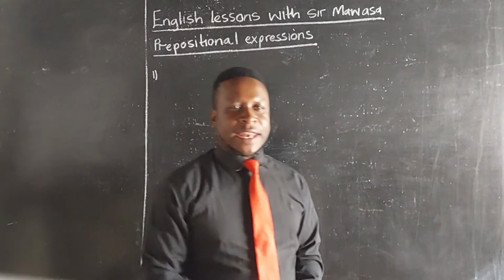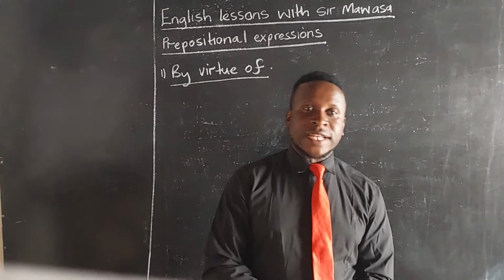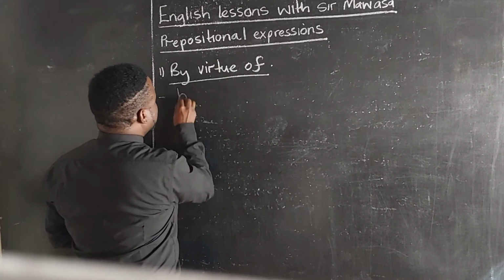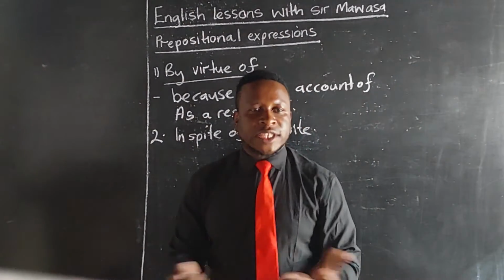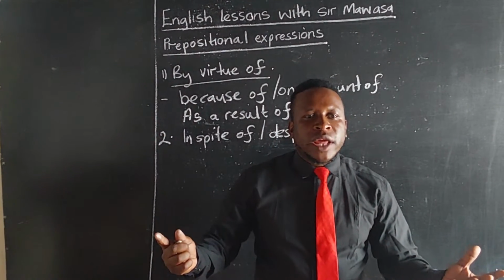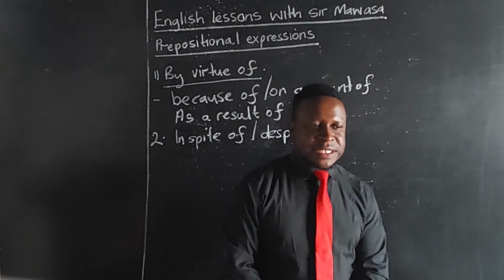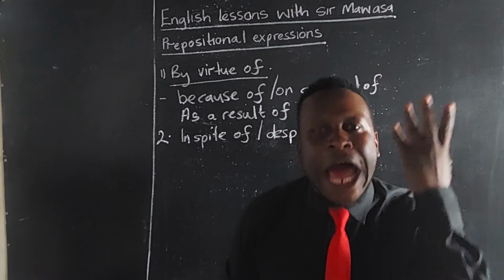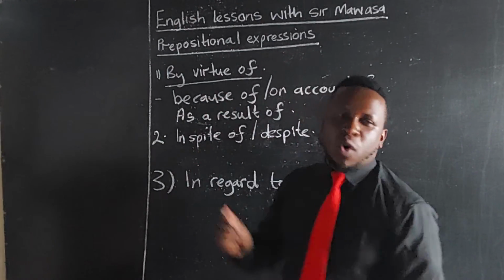SIR MAWASA THE BEST ENGLISH TEACHER.0773272096/0714944022